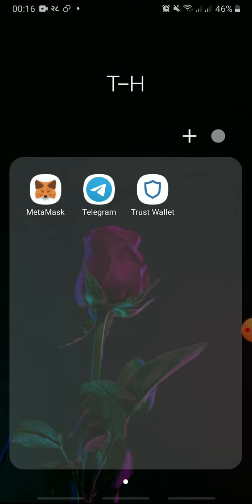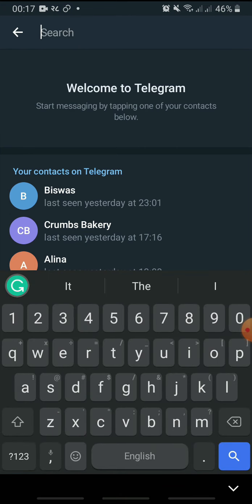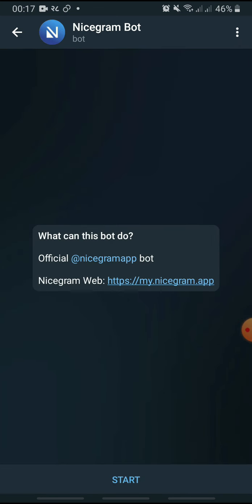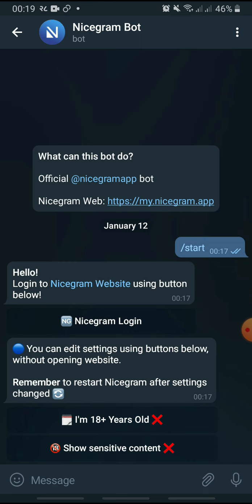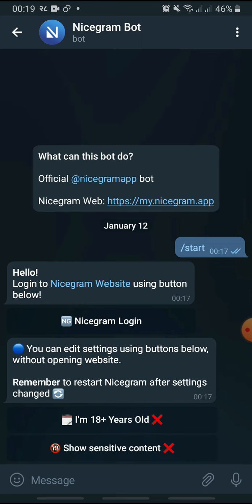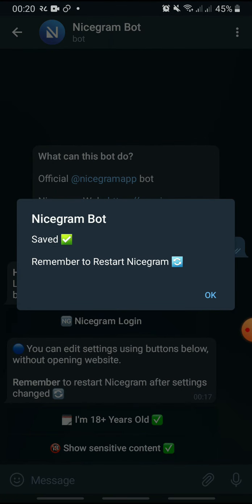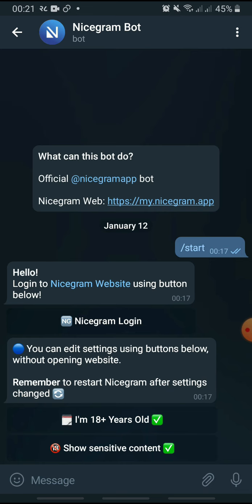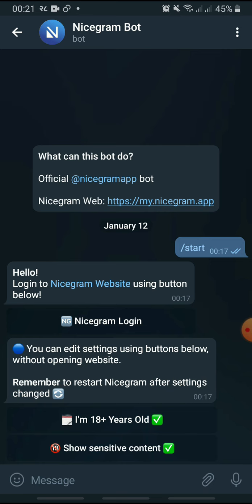How To Fix Telegram "This Message Cannot Be Displayed" Error 2022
Telegram is one of the fastest and most secure messaging applications. It prioritizes primarily; the user's privacy using end-to-end encryption. You can also sync Telegram to all your devices.

In this video, I will show you how to fix Telegram messages that cannot be displayed.

When you get the pop-up 'This message cannot be displayed' on Telegram, you must search for Nicegram Bot. When you tap Start on the chat, the automated message will show. You can then adjust the settings.

Down below are the steps to Fix Telegram This Message Cannot Be Displayed:

0:00 - Intro
0:23 - How to fix Telegram messages that cannot be displayed
1:12 - Outro

Hey EveryOne!